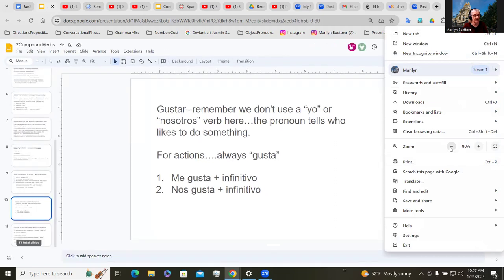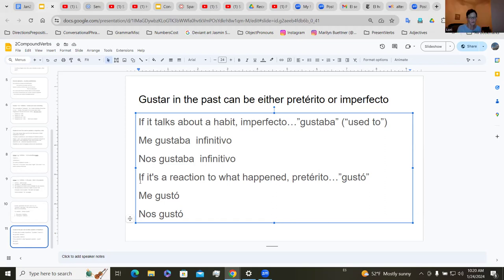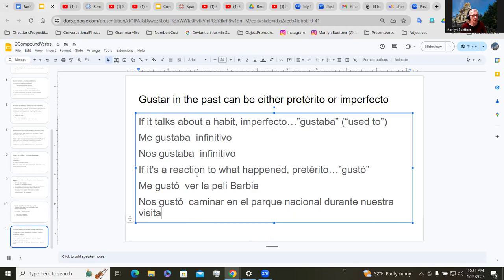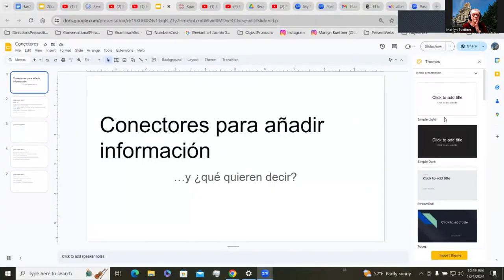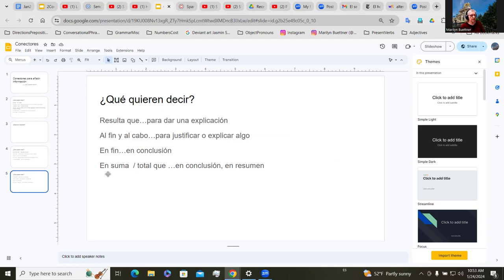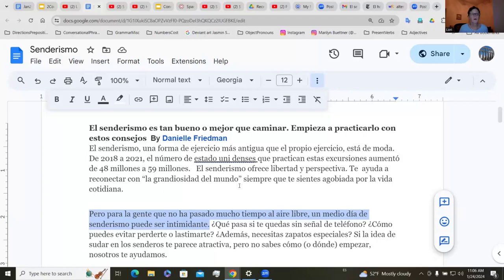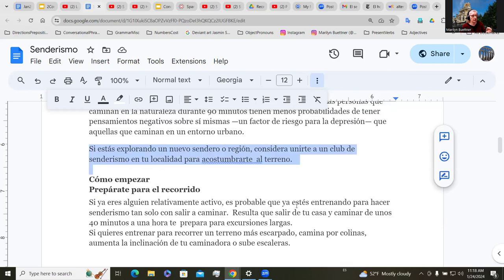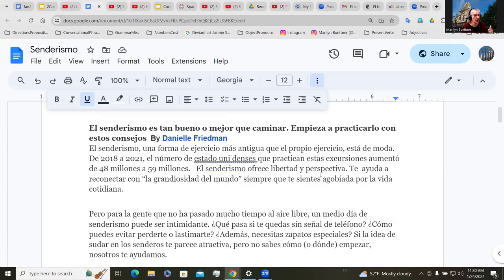Spanish Step 2--Wed., Jan 24 a.m. session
follow up with gustar practice and use of connectors to add information.
reading passages for pronunciation